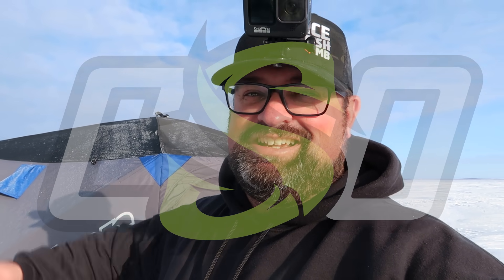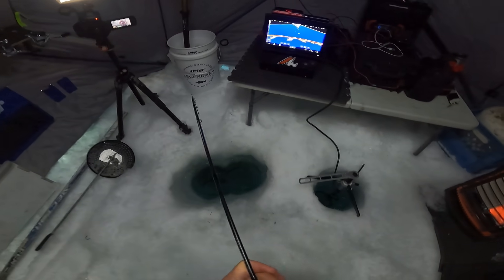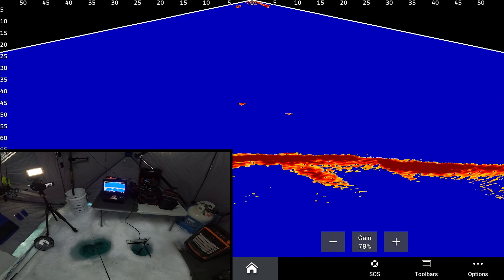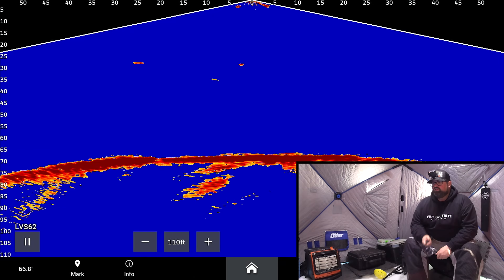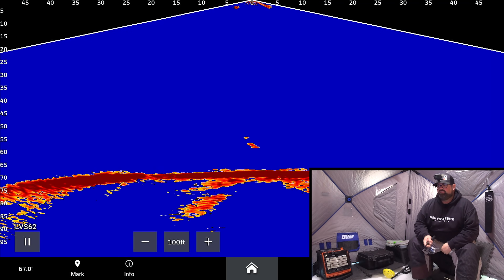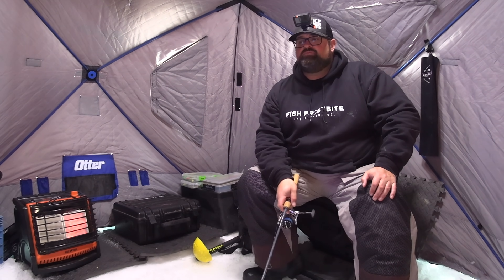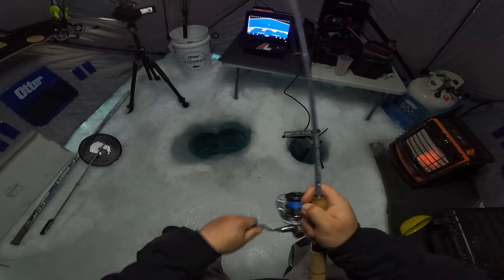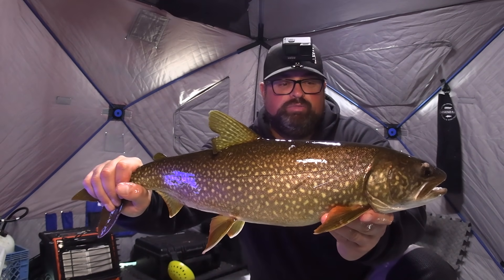Where to Locate Lake Trout! | Ice Fishing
Here we go with Day 3!! Let's do this!  Little slower day, but still managed to put a nice one on the ice.  In this video I talk about where to find some Lake Trout, both locations and some GOOD lakes!!

~~My 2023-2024 Ice Fishing Partners~~

Finicky Foolers Found here!

My Livescope Setup
Garmin GPSMAP 8612
LVS 34 (Shallow Water)
LVS 62 (Deep Water)